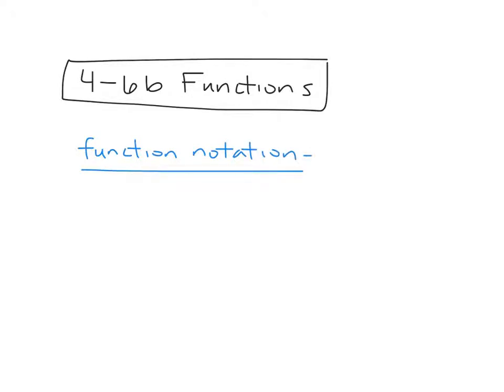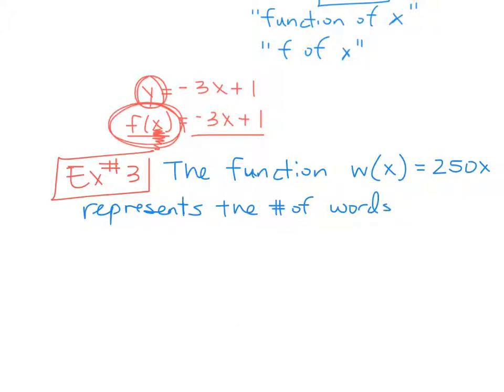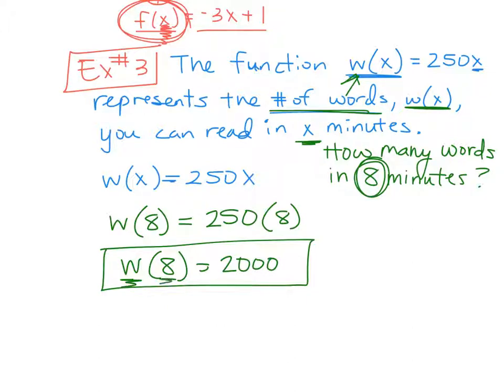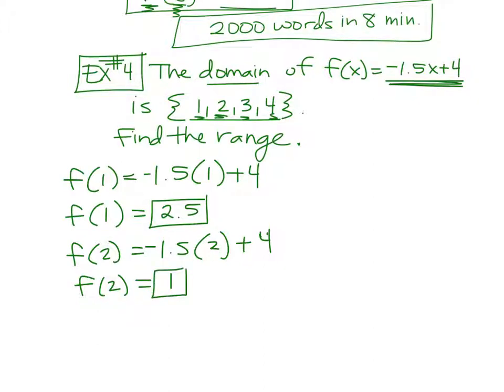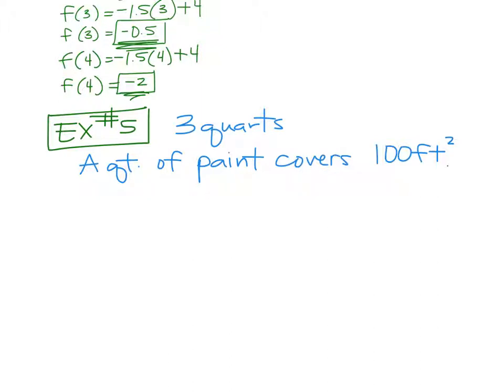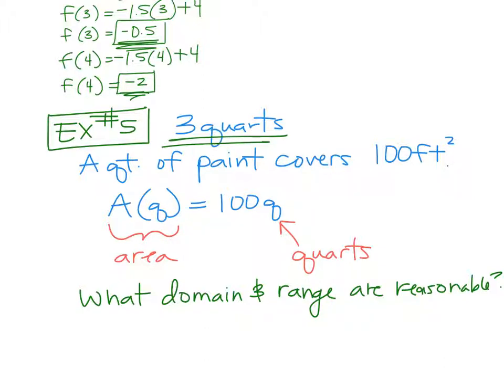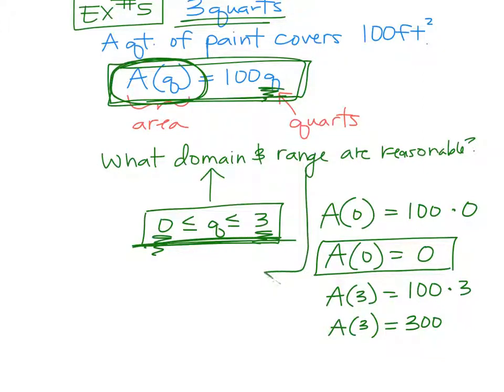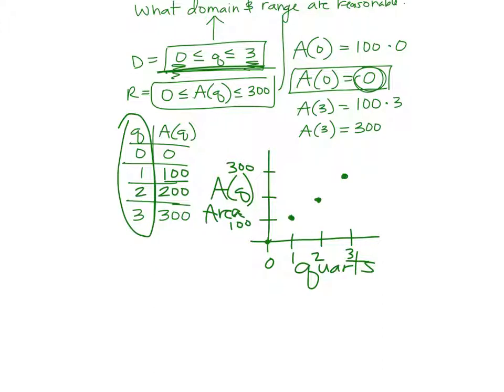1a 4.6b functions